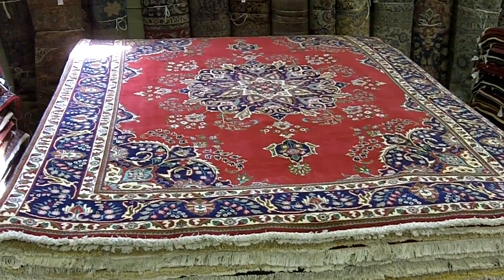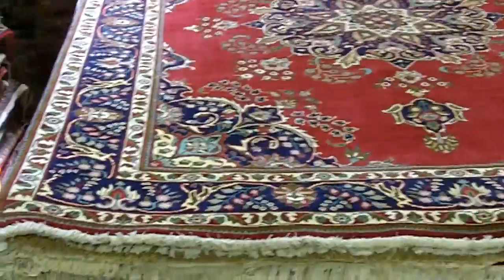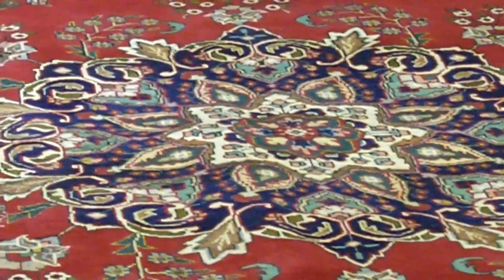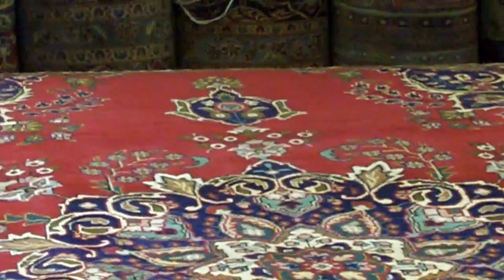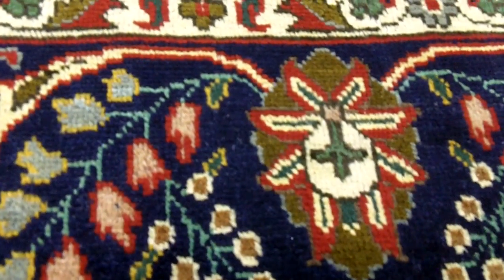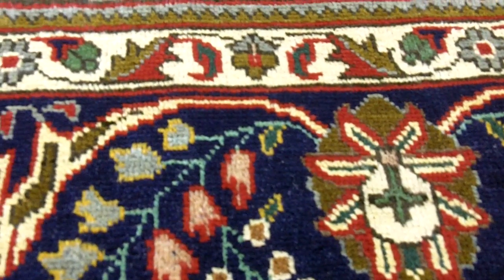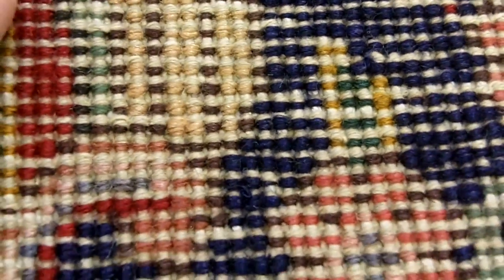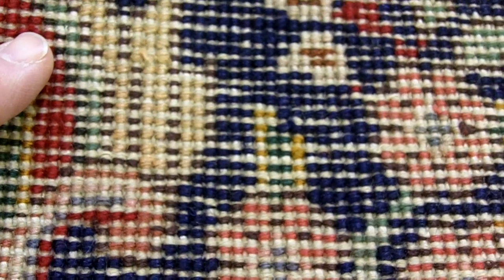Inexpensive Persian Tabriz Rug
Inexpensive Persian Tabriz Rug from Herat Oriental's warehouse in Alexandria Va. Shot by Barry O'Connell of